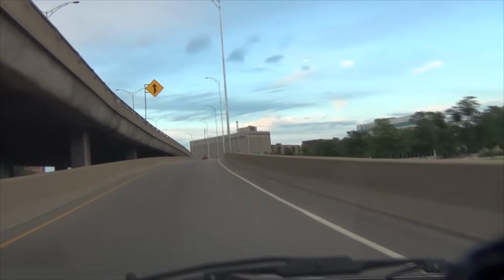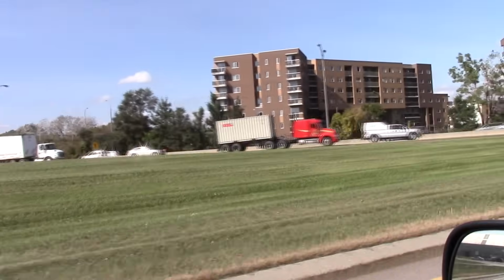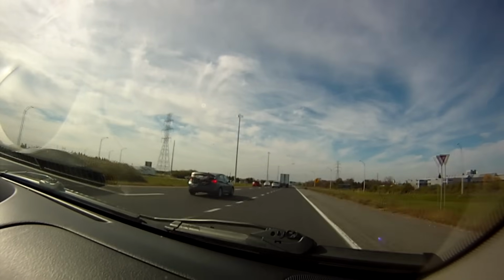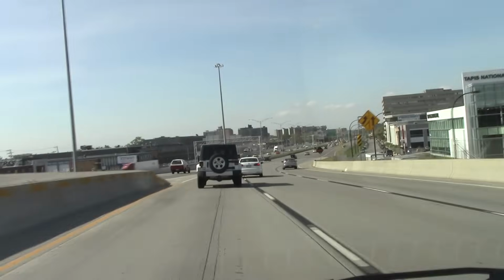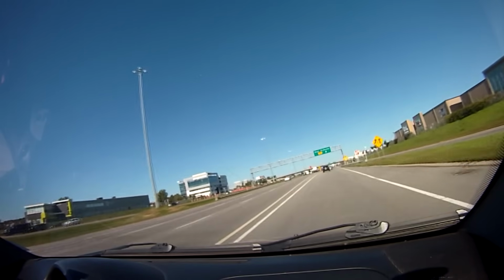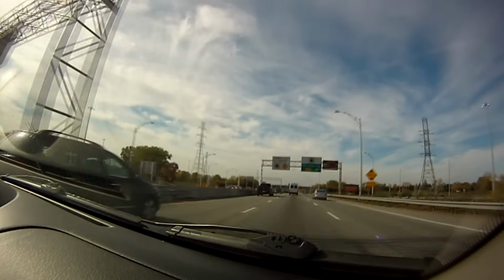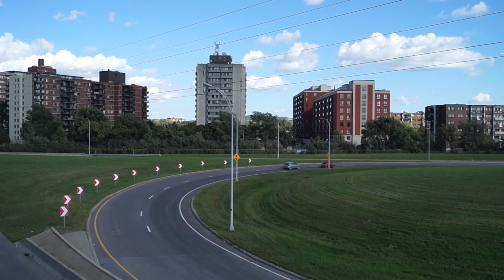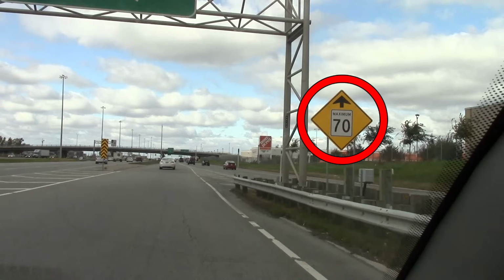5 Tips for the Driving Exam - Highways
1. Entry speed : Probably the most common mistake made by novice drivers when entering a highway; adapting to the speed of traffic. And in most cases, that means going too slow when the traffic is at full speed. So how fast do we enter? It depends on the speed of traffic. During rush hour, it can almost come to a complete stop, and at normal hours, usually traffic is at full speed. So how do we adapt our speed? Simple, it’s a visual thing. We look at the speed of the vehicles on the highway, but we must not do it at the last moment  just before entering. We look from far, then we look again just before merging.
Even on elevated highways such as this one, where the concrete wall is blocking our view, we can get an idea of the speed by looking at the trucks. From far, like this, then from a bit closer just before merging. Then, when possible, we change lanes to the left, because most of the time the merging lane will end. In most cases, this is indicated by arrows like this one, and a panel indicating  the end of the right lane.

2. Don’t live on the edges : If you’re driving on a highway where there’s  three or more lanes, you shouldn’t stay in the far right or far left lane. If possible, change to one of the middle lanes. If there are just two lanes, you should drive on the right. On the highway, the left lane is reserved for overtaking and for the rare times when there is an exit on the left. It’s also the fast lane. So even if we’re not supposed to stay on it, some people do, to drive at higher speeds. And since the right lane is the entry lane, we want to free it up it as much as possible to make it easier for those who are entering. Which brings us to the next tip.

3. Solid lines : At highway entrances, there’s almost always a full line on the side of the vehicles that are already on the highway, which means that vehicles on the right lane, meaning those who enter, may change lane to the left, but the vehicles in the left lane can’t change lanes right, so that they don’t block the ones who are entering. At exits, there are also solid lines to prevent people from changing lanes at the last second, which could be dangerous. So, pay attention to lines when nearing entries and exits.

4. Signs : The red and blue icon  indicates the highway number, 520 in this case, and the orange shape indicates the number and direction of the exit. To the right, we have the distance from here to the exit.

The arrows below the panel indicate the lanes in which we have to be in order to follow in the direction of those places. A yellow bar that covers the bottom of the panel indicates that the lane pointed to by the arrow is reserved for exiting the highway. So in this case, if we don’t want to exit, we have to change lanes. When approaching a tunnel, you will almost always see this panel, or this panel in the United States, which means it is forbidden to enter the tunnel when transporting hazardous materials. Another reason not to follow trucks too close; we won’t be able to see the panels.

5. Exits : Another thing you should be careful of  when exiting a highway; speed. And mainly for two reasons;
a. One :  Often, highway exits are very sharp turns, and because novice drivers  tend to look in front when turning and not at the turn itself, there is the risk of going too wide. So make sure you don’t look in front when turning, but at the turn itself.
b. And two : In almost all cases when exiting a highway, the speed decreases, sometimes significantly. And when you’ve been driving at 60 miles an hour for a certain amount of time, it becomes difficult to adjust to a lower speed. For that reason, highway exits and service roads are often used for the enforcement of speed limits. These signs indicate the maximum speed limit in the zone you’re approaching.

Note: While I try to make my videos as universal as possible, rules and laws may vary according to the place where you’re driving and might be different from the ones in this video. Always drive according to the laws and rules that apply to the place where you are driving. Requirements at the driving exam may also be different than the ones shown here. Always respect the requirements that apply to the place where you are passing your driving exam. This video is not meant to replace your official driving courses.